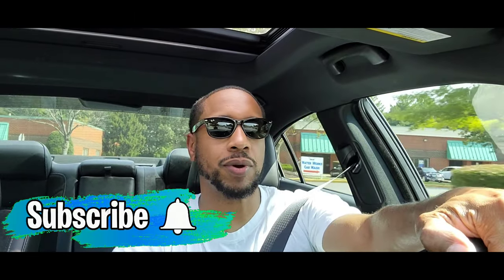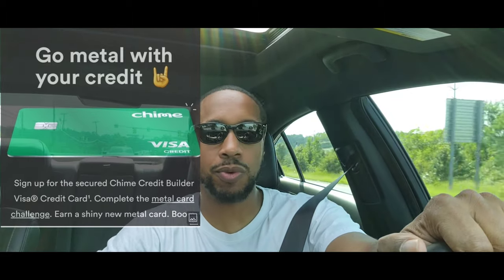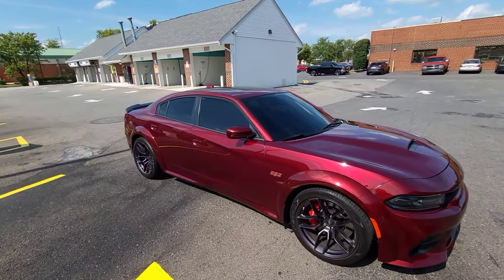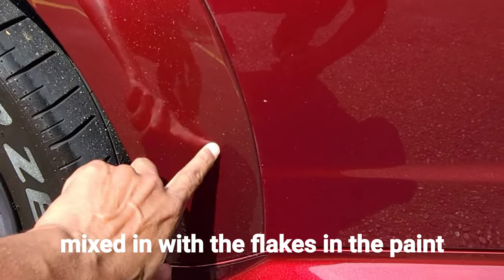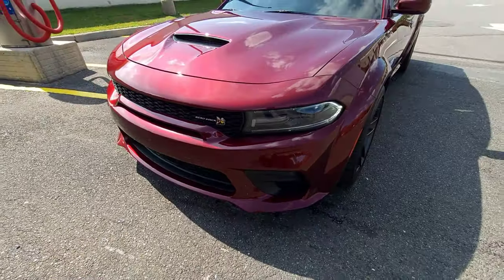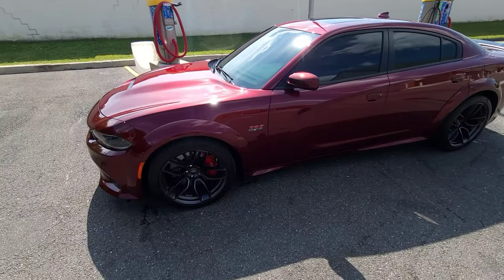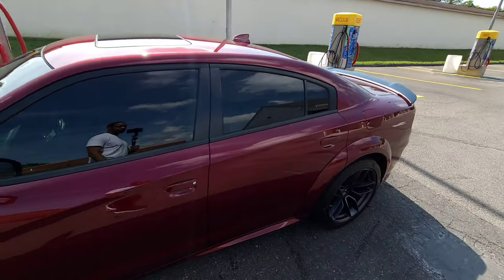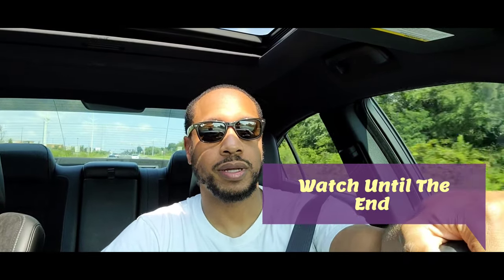DODGE CHARGER Hellcat /SCATPACK WIDEBODY Biggest FLAW!! (MUST WATCH)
Center Console Pad

Interior Inserts

Signal blocker

Alarm System

Sto N Sho

Alarm System

Door/Cup Inserts

Screen Protector

Tire Shine

LINK TO ORDER TIRES

Exhaust Tips

My Wheels

Plasti Dip Gloss Black